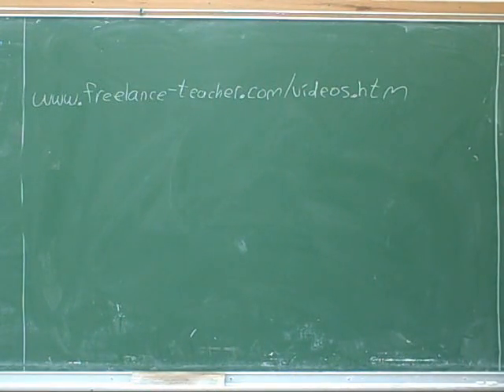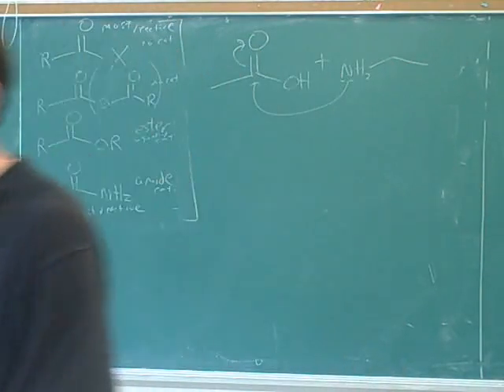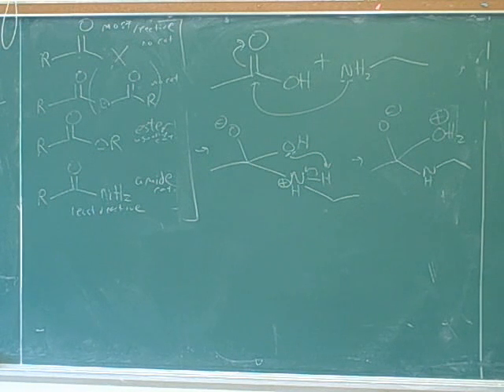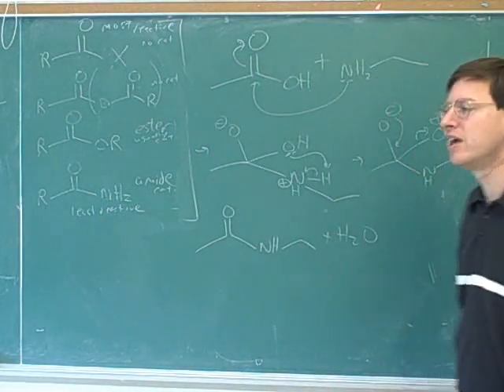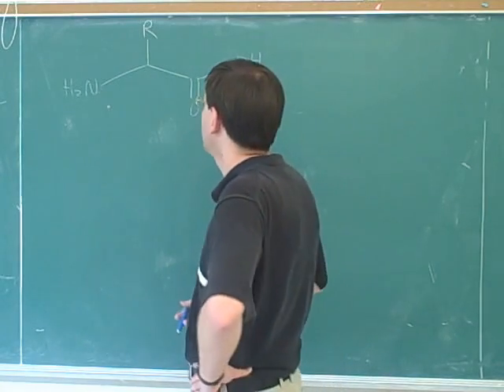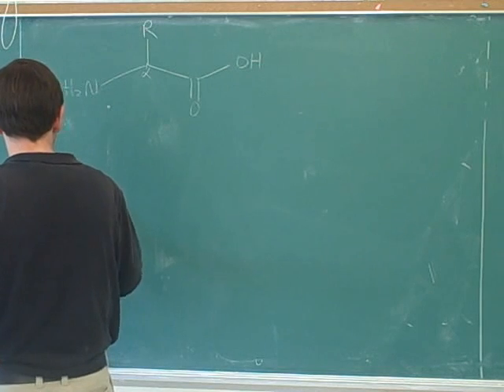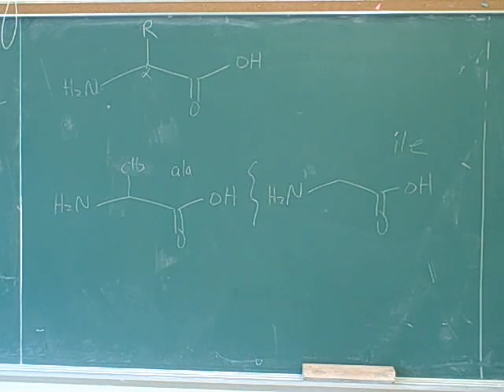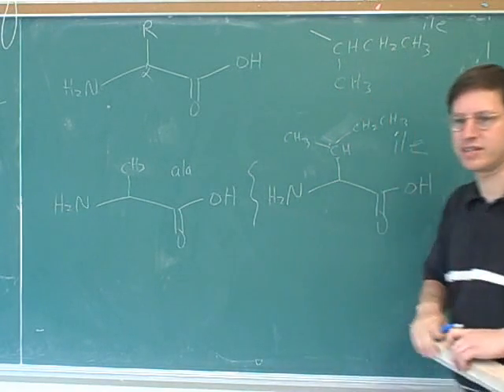Introduction to amino acids and peptides (1)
Organic chemistry:  Biochemistry. How to draw amino acids. Acid/base properties of amino acids. Finding net charge of amino acids and peptides (proteins) at a specified pH. Zwitterions; finding the pI of amino acids and peptides. Peptide (amide) bonds. Amino acid sequencing with partial digestion by proteolytic enzymes such as trypsin. Total acid hydrolysis (TAH)

For printable documents containing the amino acid table and a problem discussed in this video series, go to my website.

(1) Nucleophilic attack of an amine on a carboxylic acid to form an amide (peptide) bond. How to draw amino acids—alanine, isoleucine
(2) Valine, arginine, lysine, glycine, histidine
(3) Proline, tyrosine
(4) Acid/base properties of amino acids; how to determine net charge of an amino acid at varying pHs
(5) Continued
(6) Determining the net charge on an amino acid at a specified pH (arginine)
(7) Continued. pI of an amino acid
(8) Continued
(9) Continued
(10) Peptides; peptide (amide) bonds
(11) Continued. pI of a peptide
(12) Continued
(13) Continued (histidine)
(14) Continued
(15) Amino acid sequencing with partial digestion by hydrolytic enzymes such as trypsin